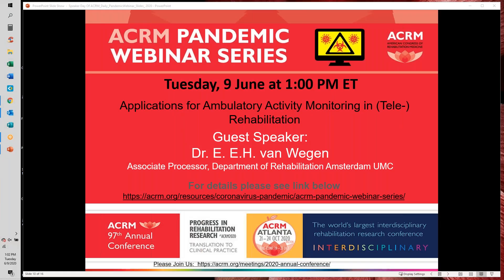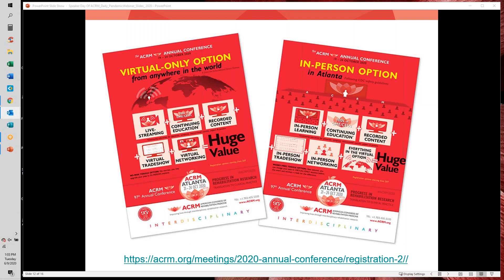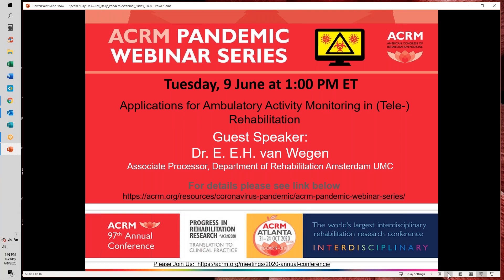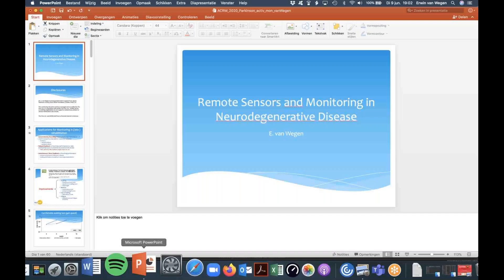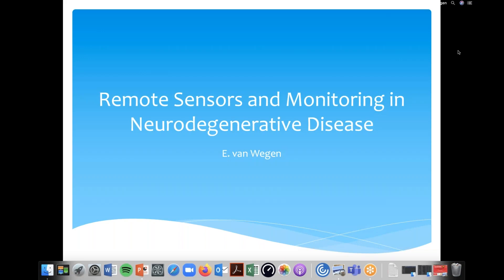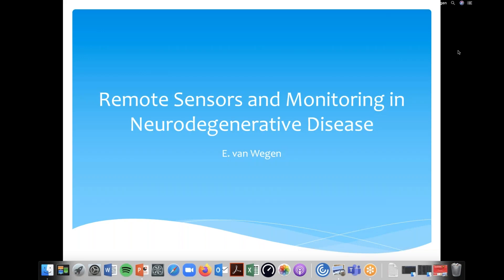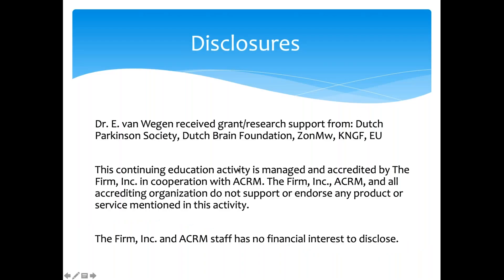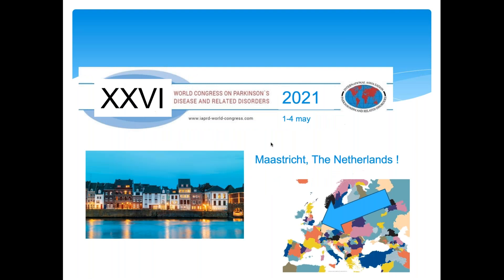ACRM Pandemic Webinar Ep 20:Applications for Ambulatory Activity Monitoring in TeleRehabilitation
ACRM Pandemic Webinar Series
TUE 9 JUN // 1:00 – 2:00 PM ET
Applications for Ambulatory Activity Monitoring in (Tele-) Rehabilitation
With Guest Speaker: Dr. E. E.H. van Wegen
Associate Professor, Department of Rehabilitation
Amsterdam UMC

LEARNING OBJECTIVES

Upon completion of the webinar, learners will be able to:

    Discuss different types of feedback from wearable devices as objective quantification of real-world physical activity
    Understand the applications, importance and limitations of ambulant activity monitoring in neurological rehabilitation

ABOUT ACRM
ACRM is a global community of both researchers and consumers of research, in the field of rehabilitation. ACRM is the only professional association representing all members of the interdisciplinary rehabilitation team, including:
    Researchers and scientists
    Physicians, clinicians and nurses
    Counselors and therapists
    Case managers and administrators
    Biomedical engineers and others

ANNUAL CONFERENCE: ACRMconference.org :: the world’s largest interdisciplinary rehabilitation research event held every fall.

ACRM: American Congress of Rehabilitation Medicine: Improving lives through interdisciplinary rehabilitation research.